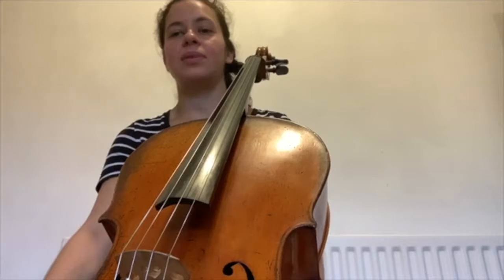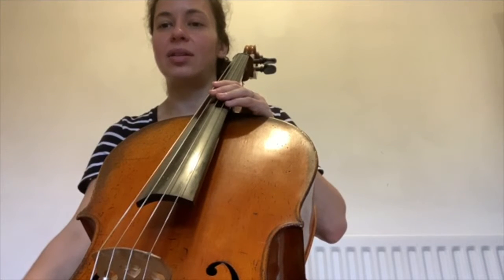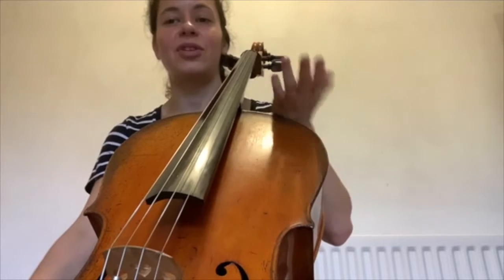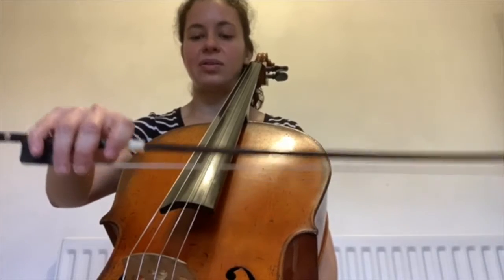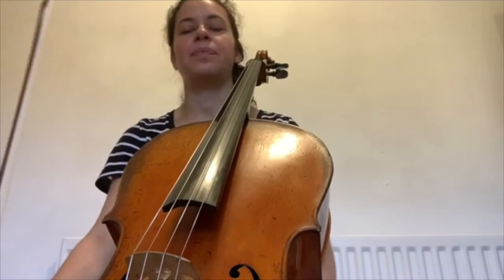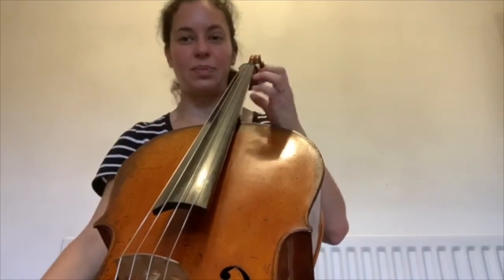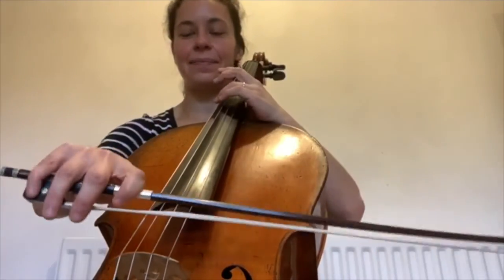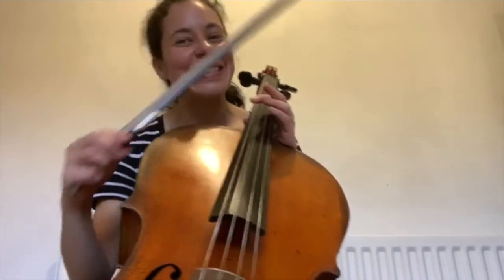How To Practise Staccato - Cello Grade 2/3